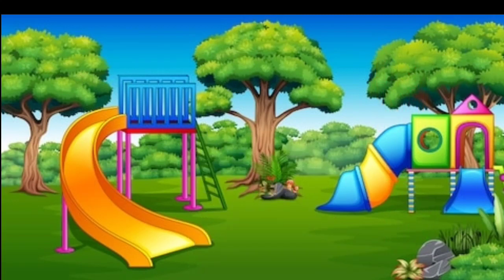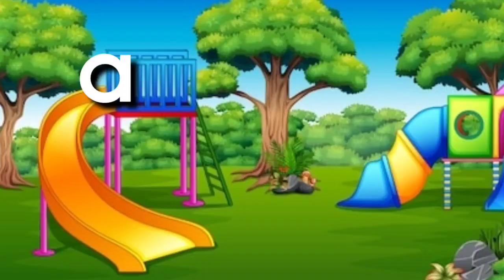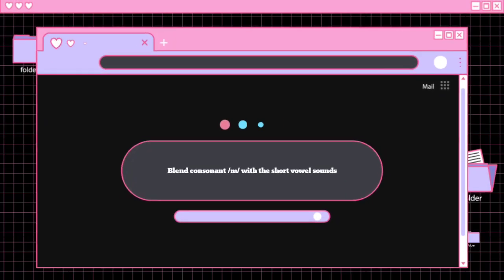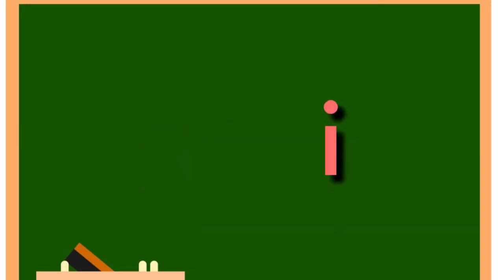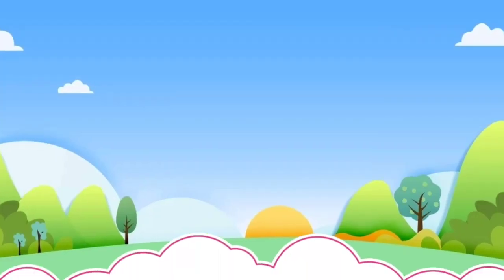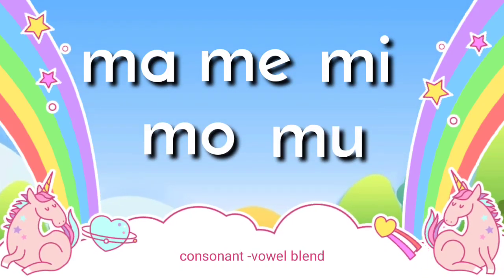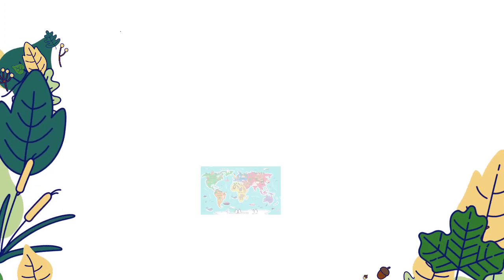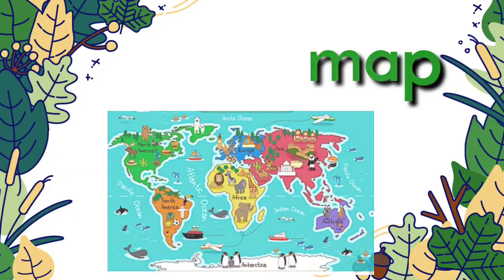Blending Consonant and Vowel Sounds| ma me mi mo mu|English Phonics| Lesson 4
Reading for beginners